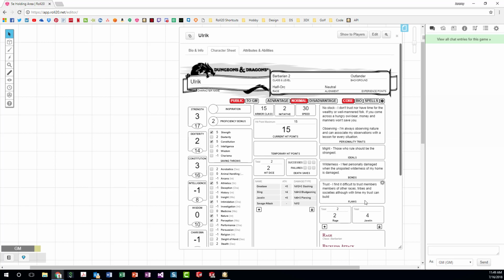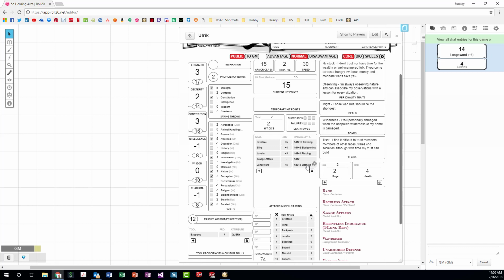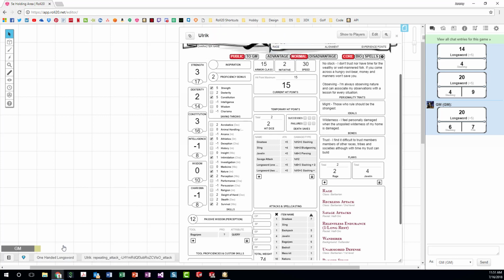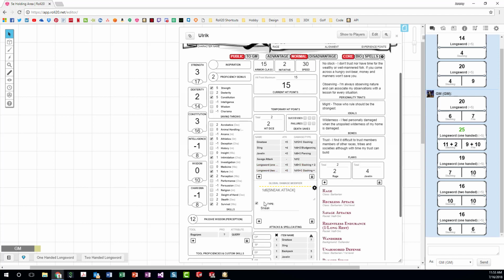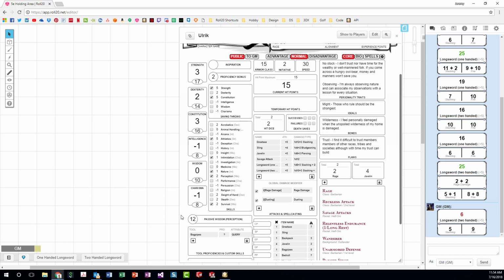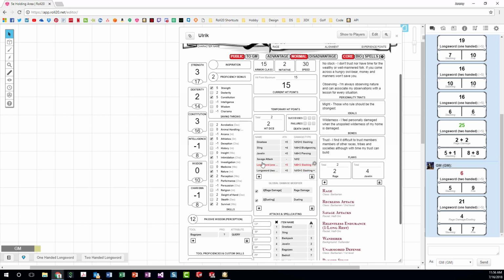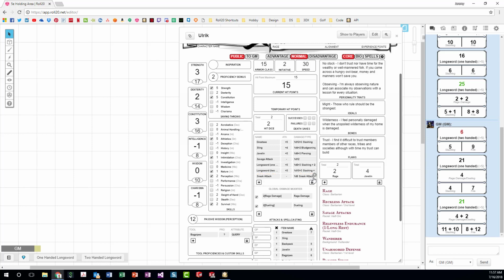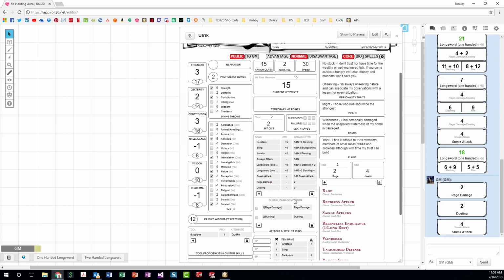How to Manipulate Weapon Attacks in Roll20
This video shows several ways to manipulate your weapon attacks in Roll20 to make them easier for your GM and other players to understand.

This highlights Weapon Attack Actions, Additional Damage, Global Damage Modifiers and Attacks with only Damage.